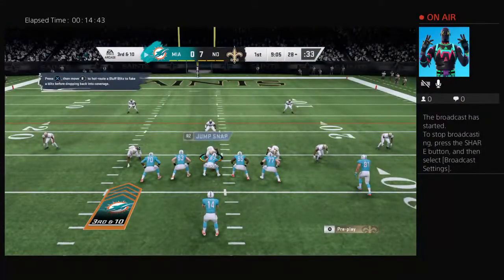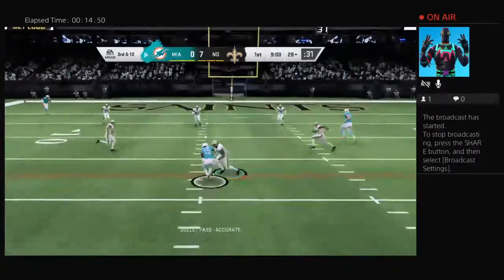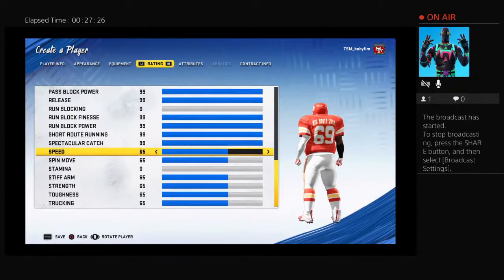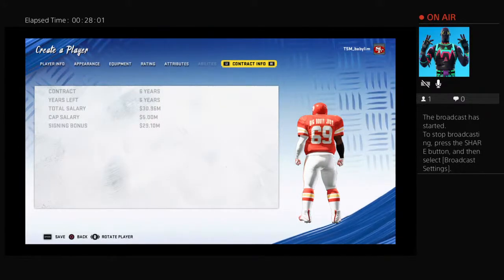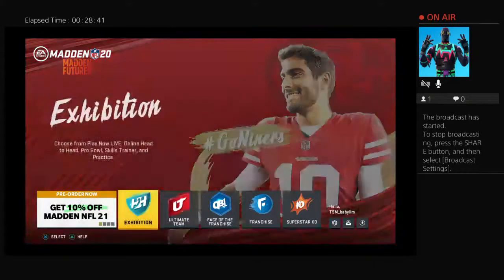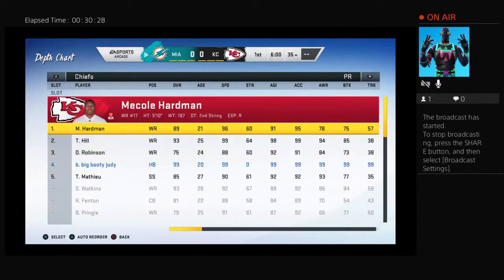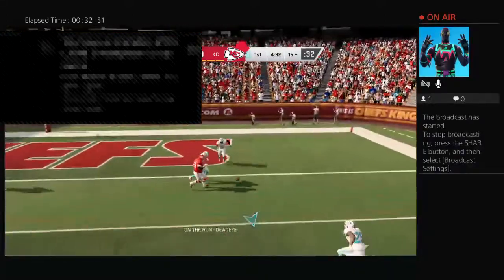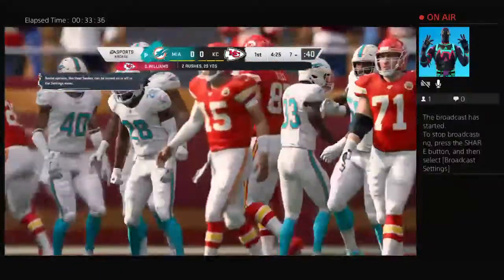Lucas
I play games